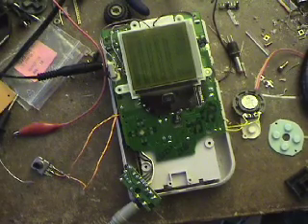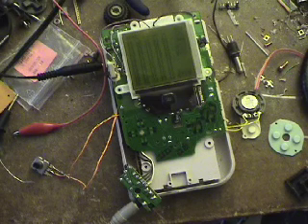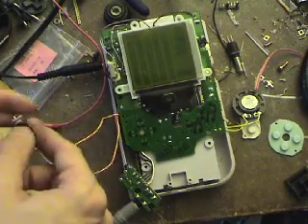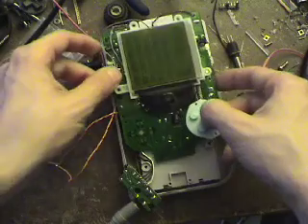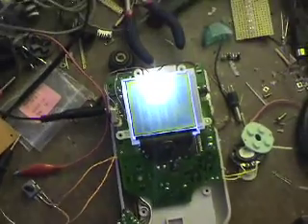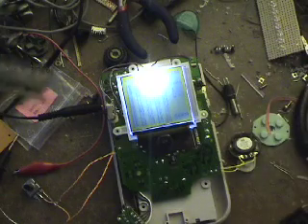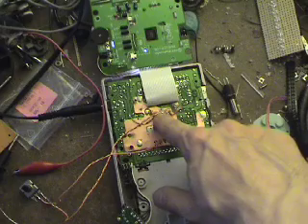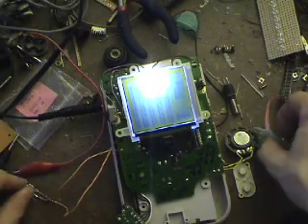pitch mod for Gameboy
There's been some talk at some 8bit forums and lists about under- or overclocking a Gameboy to be able to pitch its sound. The only solution people found so far was replacing the cristal that produces the cpu's clock speed with another cristal with a different frequency. By doing that, you could change the pitch to either higher or lower but not continuously change it, which would be better for music stuff.
Quite a while ago I stumbled across a nice tutorial about using a LTC1799 oscillator IC as a stable replacement for about anything that produces a clock signal (Xtal, coil, resonator, whatever). I've used those on a lot of my bent instruments so it was kinda logical to try it on my Gameboy, too.